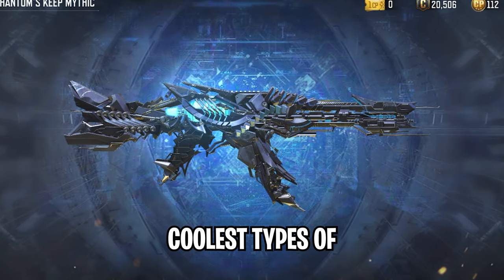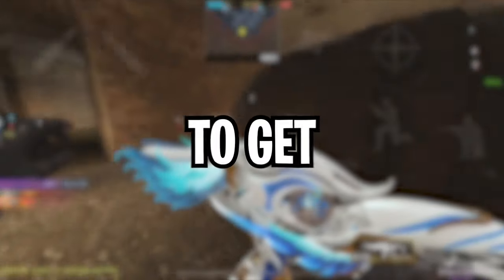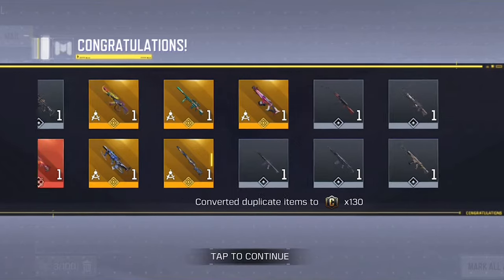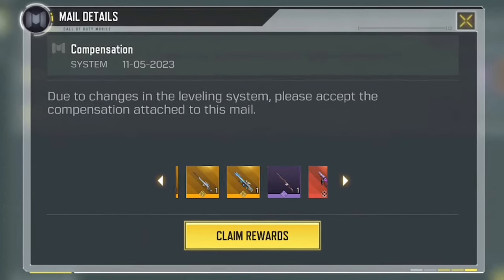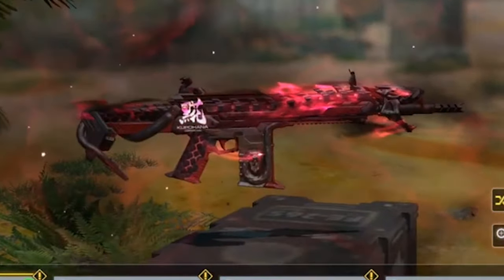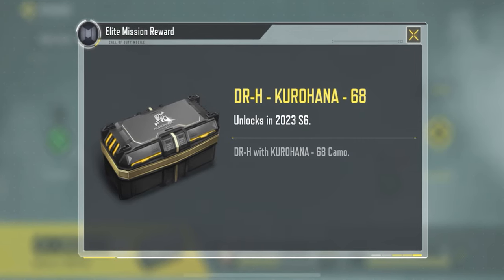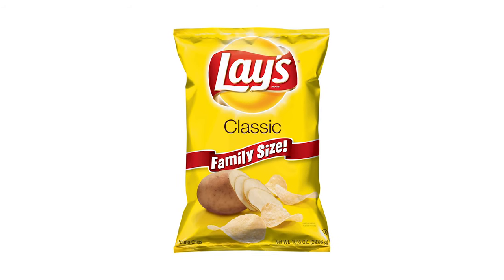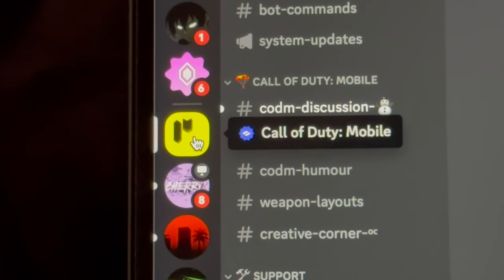How to get FREE Mythic & Legendary Guns in CODM! 💯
Mythic and legendary weapons are some of the coolest looking weapons in cod mobile. Every single player wants one of these weapons but sadly, these weapons needs a lot of money to unlock! And that's why today I am showing you 4 official ways to get mythic and legendary weapons for free in cod mobile! All these 4 ways will give you a legendary or even a mythic gun for 100% free. So if you are a free to play player, then make sure to pay attention to all these 4 ways of getting a free mythic or legendary weapons for free. Sit back relax & enjoy the video!

 🕒 Chapters:
0:00 Intro
0:39 Method #1
1:36 Method #2
2:17 Method #3
2:46 Method #4